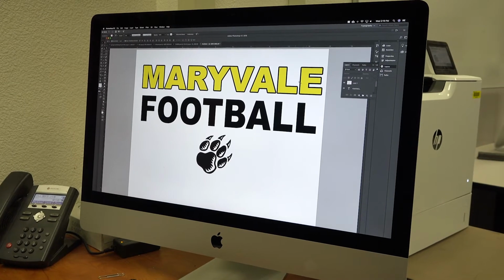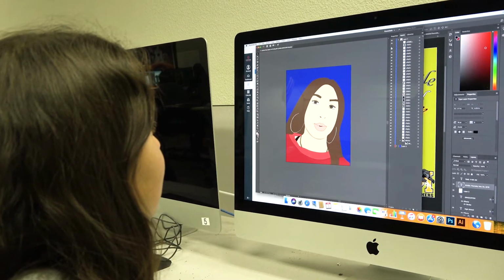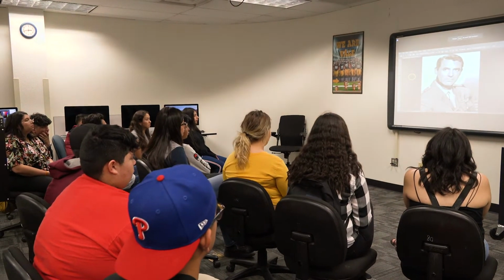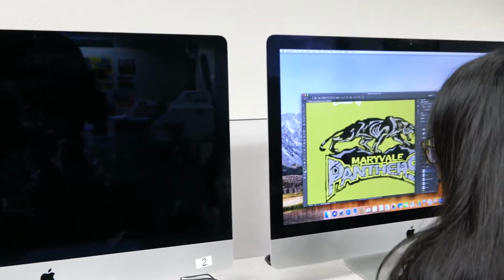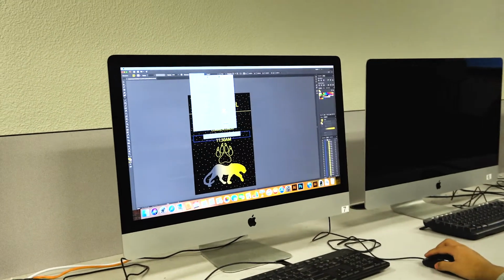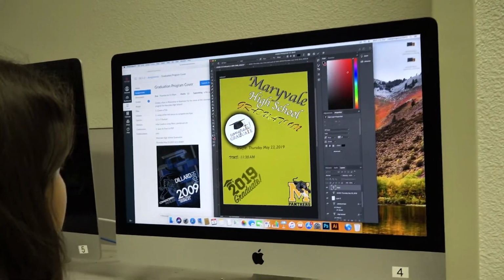Maryvale Graphic Design Exposé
Everything you ever wanted to know about the new Graphic Design class at Maryvale High School!